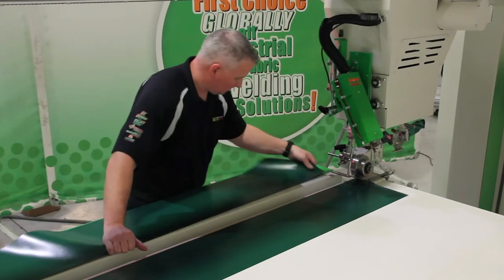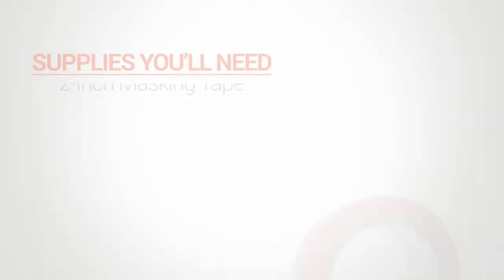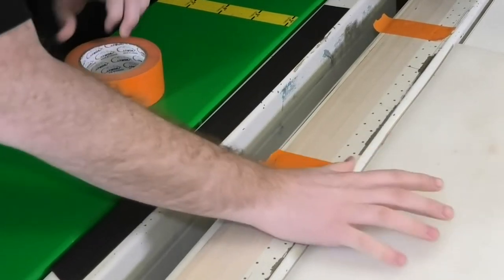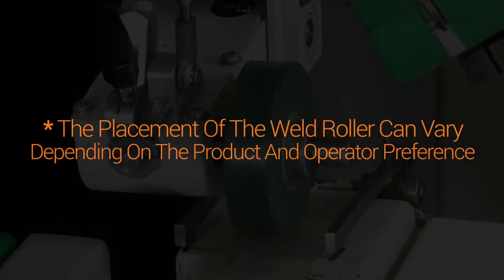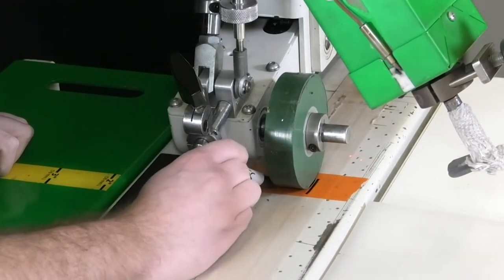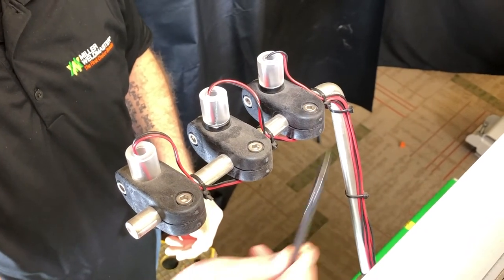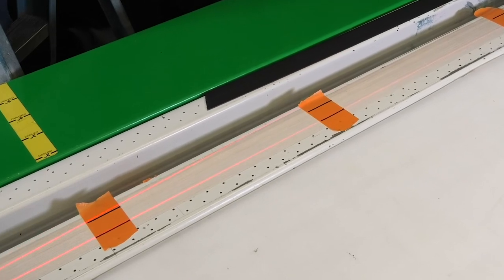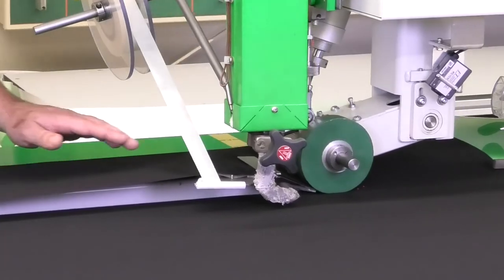How To Align Your Lasers On The 112 Extreme I Miller Weldmaster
This video will be going over how to align your lasers on your 112 Extreme machine.

00:15 When You'll Need To Realign Your Lasers
00:31 What Supplies You'll Need
00:50 Applying 2-Inch Tape
01:20 Marking Your Laser Spot
01:48 How To Align Your Lasers
02:15 What To Do Once Lasers Are Aligned
02:42 If You're Having More Issues

The lasers on your 112 will eventually need realigned simply due to the vibration of the head carriage moving up and down for hours at a time.

Here are a couple key factors that will determine whether you will need to realign your lasers:
One - if you are seeing a “double” line where the lasers are being projected onto the weld track.
Two - if you are noticing changes in the width of your weld along the length of your seam.

You are going to need the following items in order to realign the lasers.
 1. 2-inch masking tape
 2. Fine tip permanent mark
 3. 1-inch silicone weld roller
 4. 3/16 allen wrench
 5. Ladder or step stool (unless you're Yao Ming)

Take the 2-inch masking tape and tear off strips about as wide as your weld track and place them across the weld track about 12 inches apart. You will need to place them from the beginning to the end of the weld track.

After you are done placing the strips of masking tape down the entire length of the track you need to make sure that your 1-inch weld roller is installed and in the correct position on the Teflon tape covering the weld track. (The placement of the weld roller can vary depending on the product and operator preference)

After you put your weld roller in the desired position you will want to then grab your fine tip permanent marker.  You will then want to “jog” the head carriage with the weld roller in the down position and place the weld roller on top of each strip of masking tape.

While the weld roller is on top of each strip of masking tape you will need to trace a line onto the masking tape using the inside and outside of the weld roller.  This will show you where the weld roller is tracking on the weld track. After each line is marked onto the masking tape you will need to grab your 3/16 Allen wrench and a ladder or a step stool.

There are two bolts that are located on the top and side of the laser mounts. You will use your 3/16 Allen wrench to slightly loosen the bolts on the top and side of the laser mount and adjust the laser lines so that they line up on top of the marks made on the strips of masking tape. You need to repeat this process down the entire length of the machine until there are no double lines and all the laser lines match up with the marks made on the masking tape.

After the lasers are all aligned straight on the weld track, you can now bring you head carriage back to the home position and take off all the strips of masking tape You will want to run an overlap to test weld to confirm that your welds are straight and 1 inch in width.

Music Info: Soft Inspiring Corporate Uplifting Ambient by RomanSenykMusic.